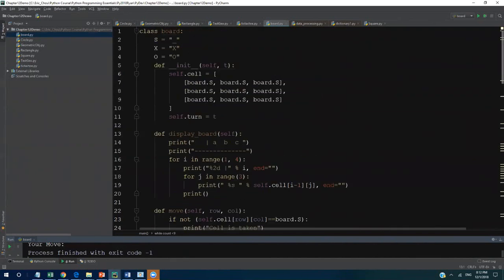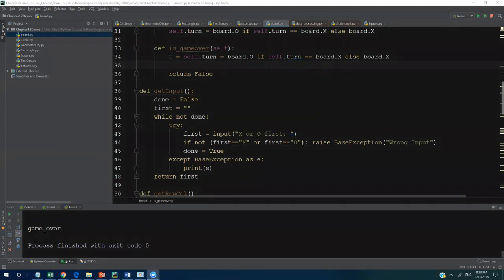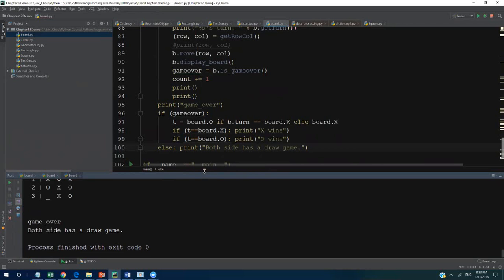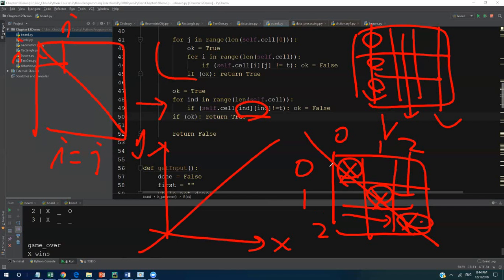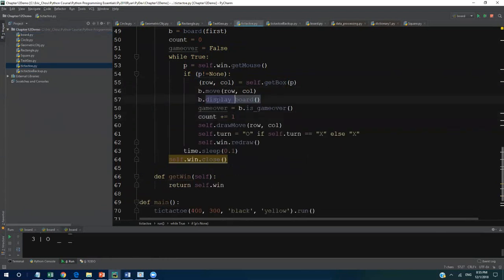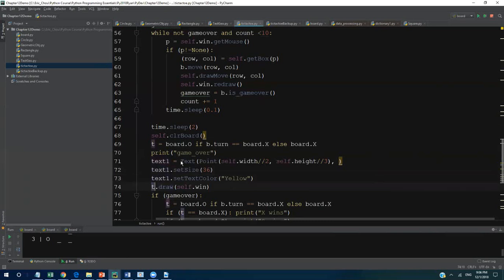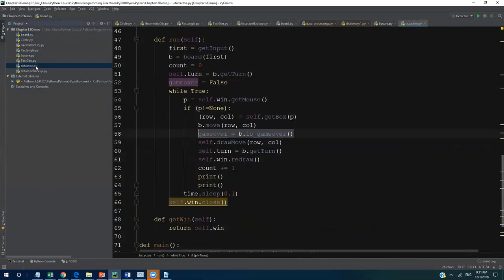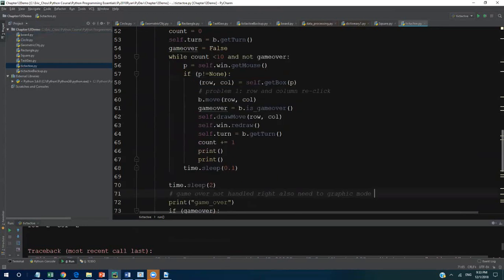Chapter 12: Object-Oriented Design [TicTacToe Part 3]